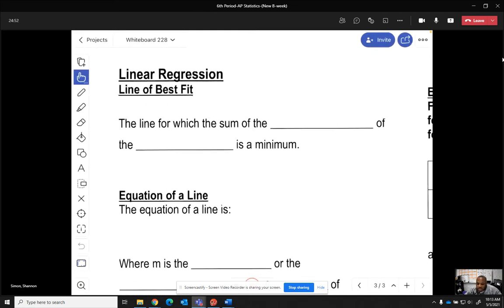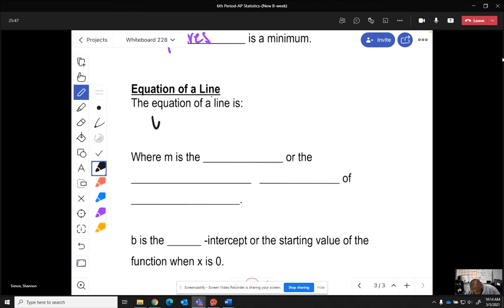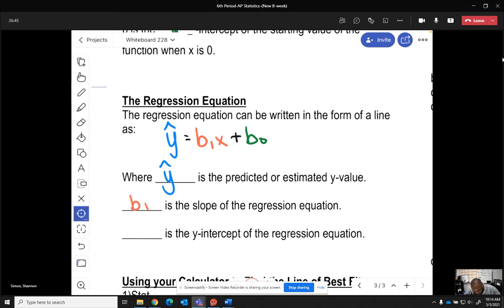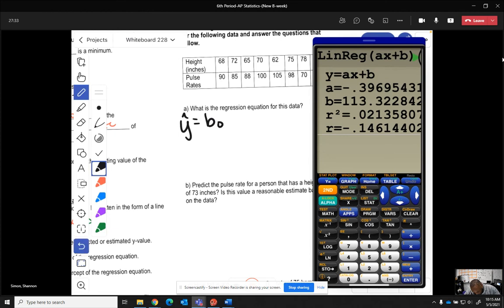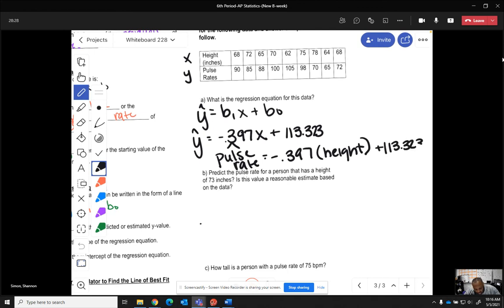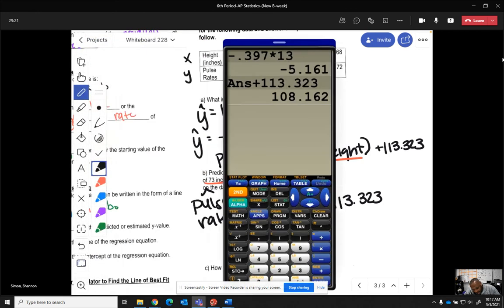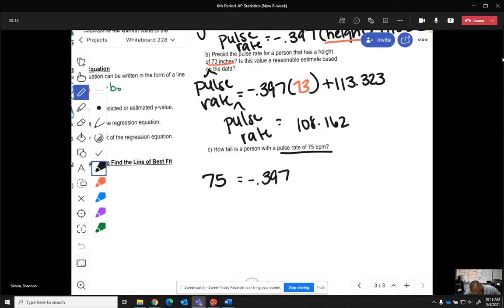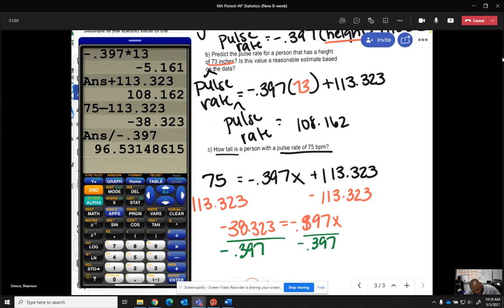Finding the Line of Best Fit Notes